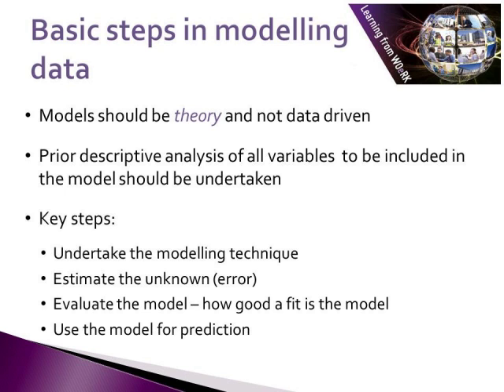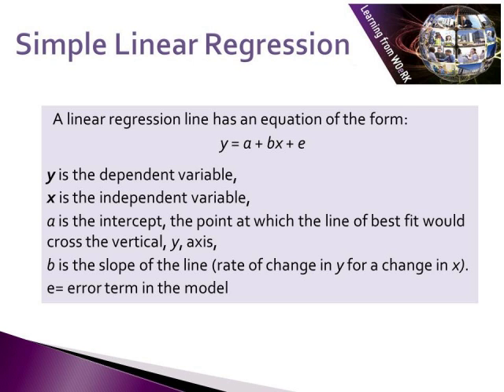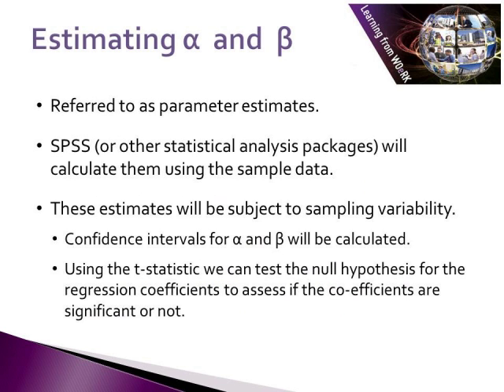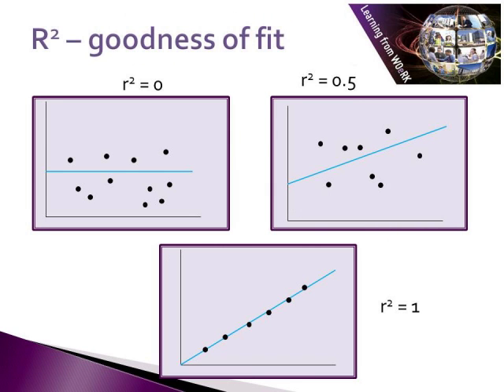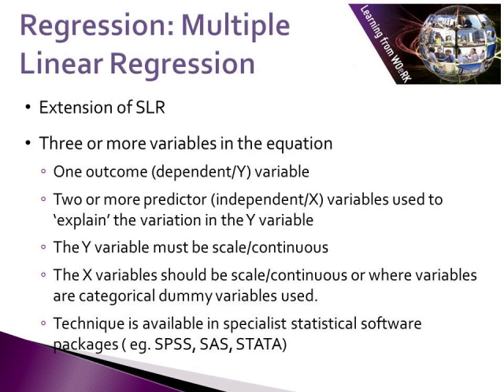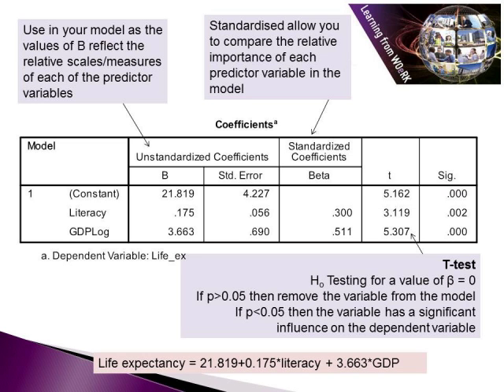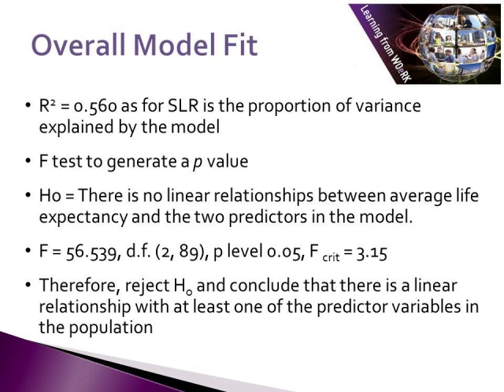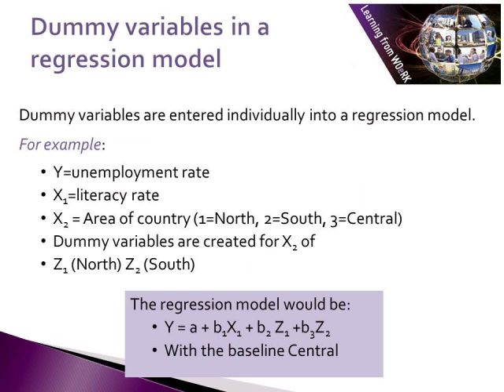Advanced Quantitative Analysis - Modelling Data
This session by Laura Lake is part of the 'Numeracy & Quantitative Methods: Advanced Quantitative Analysis' module.